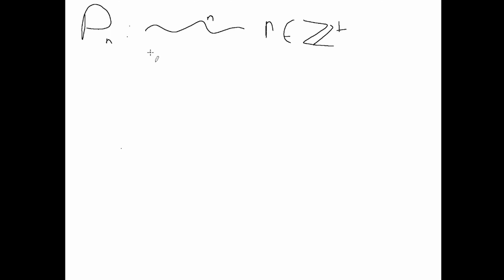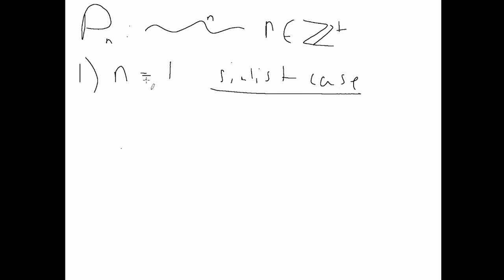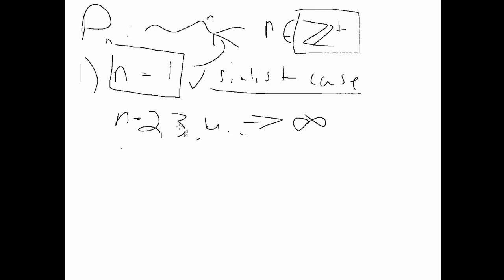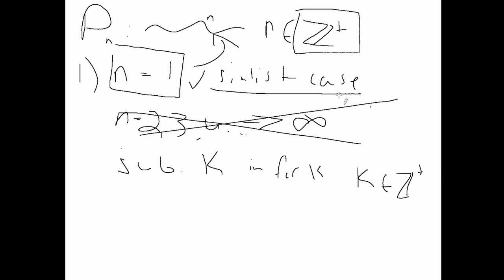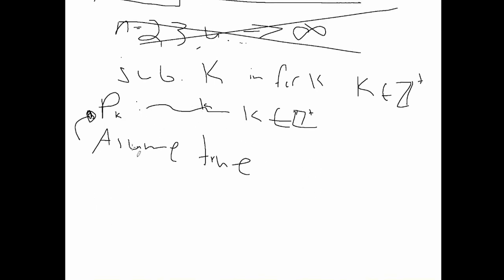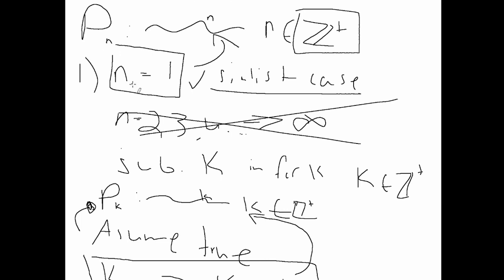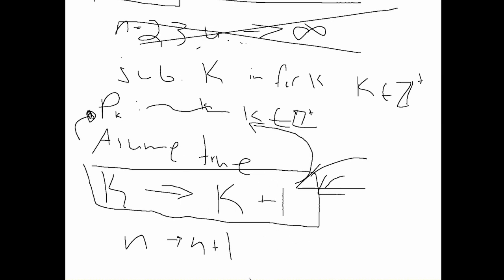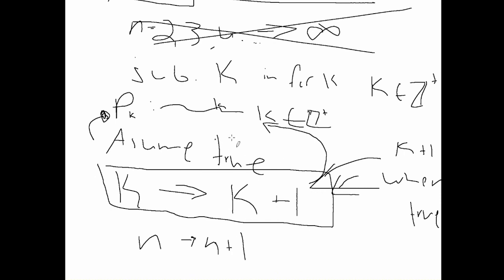Logic behind Proofs by PMI (mathematical Induction) Why they work.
This video attempts to explain intuitively why proving theorems by PMI is logically sound. If there are any errors in the video that lead the viewer with false information, please comment them and I will address them. This video serves as an intuition and not a valid rigorous description.